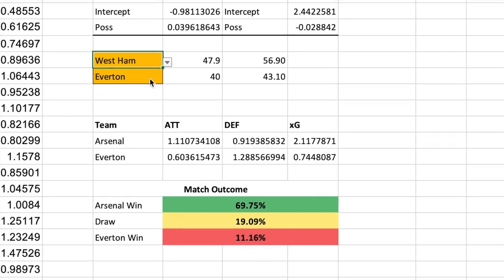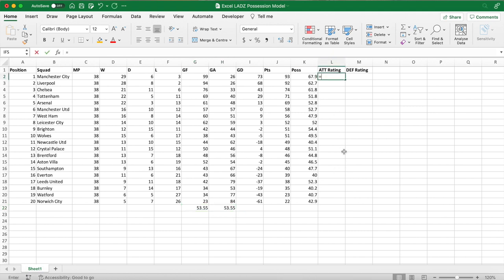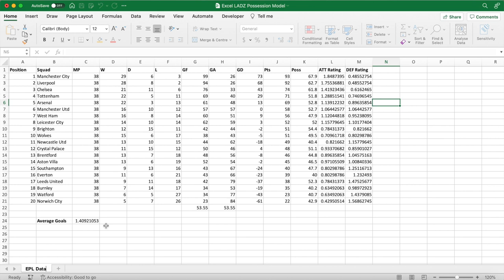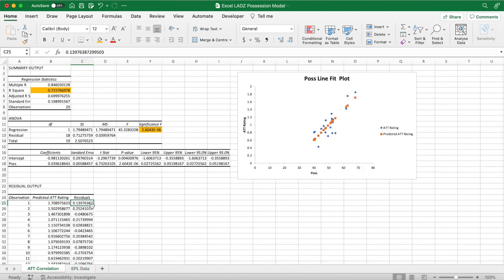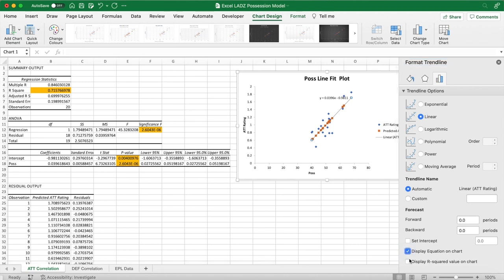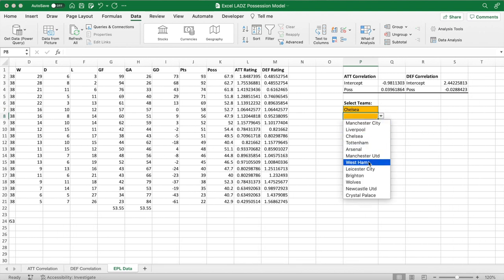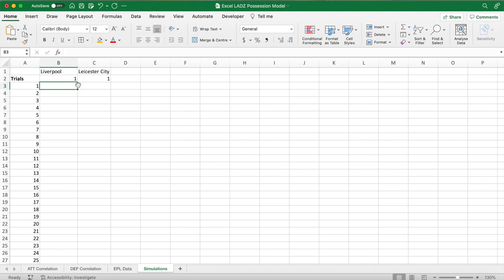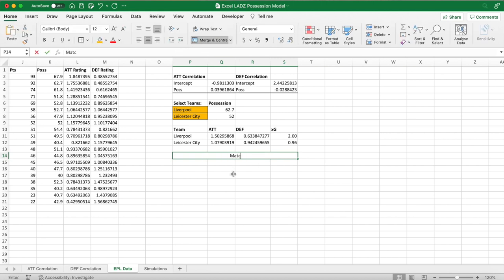PREDICT Football Matches With POSSESSION | Excel Tutorial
Big ups to Football Reference, I used their live stats for the data in this video.

Timestamps

ATT/DEF Ratings: 0:12 - 1:59
Linear Regression: 2:00 - 6:45
Expected Goals: 6:46 - 11:43
Simulations: 11:44 - 18:10